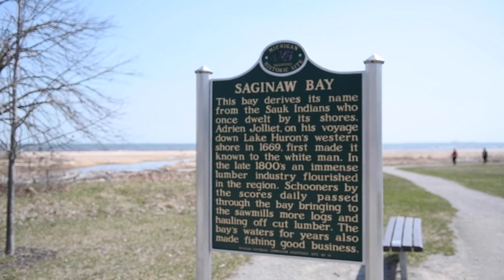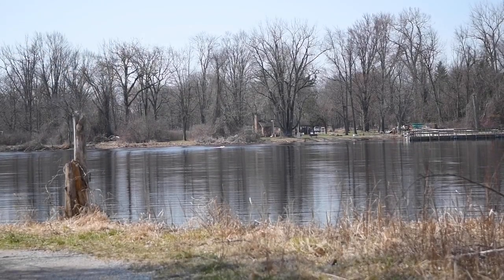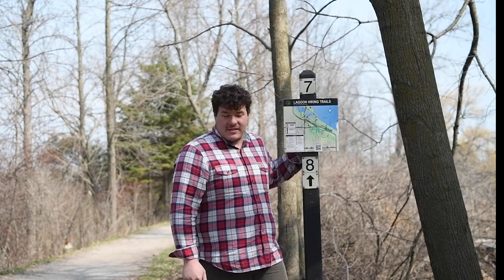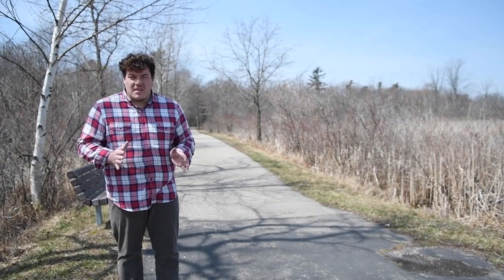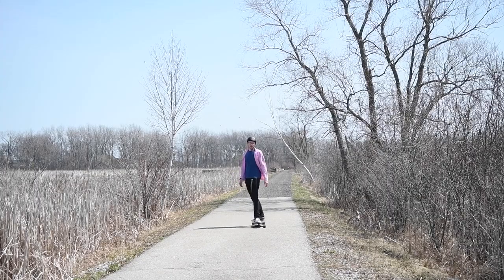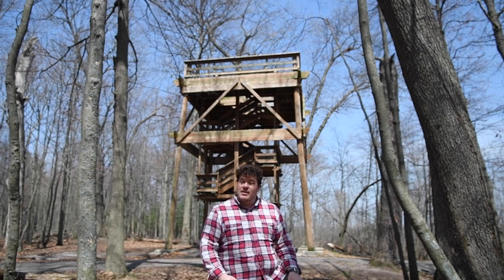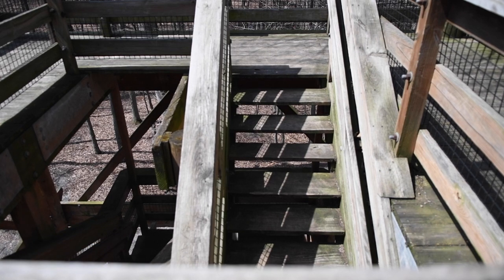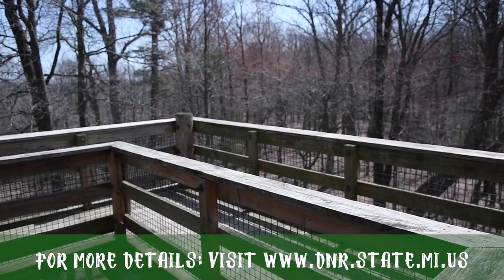Bay City State Park | MI Finds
Brett Russell visits Bay City State Park.